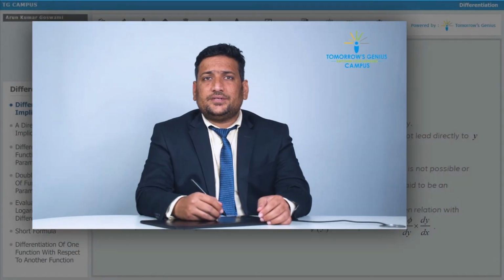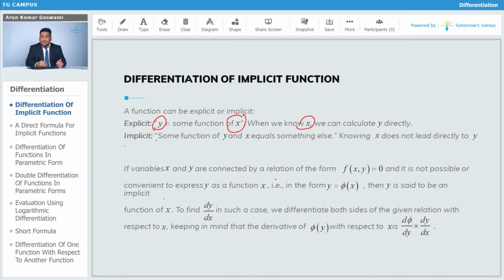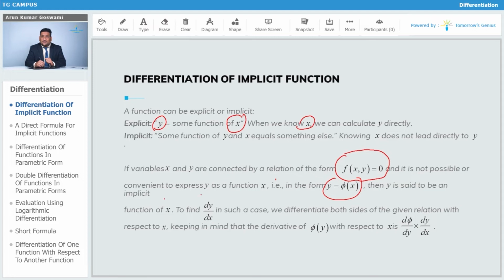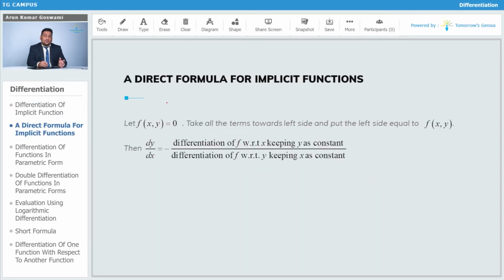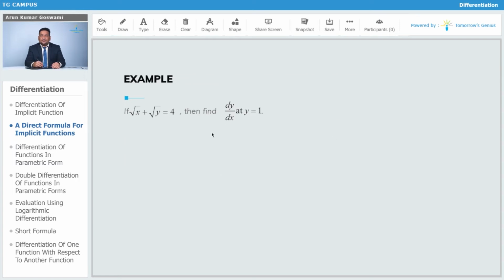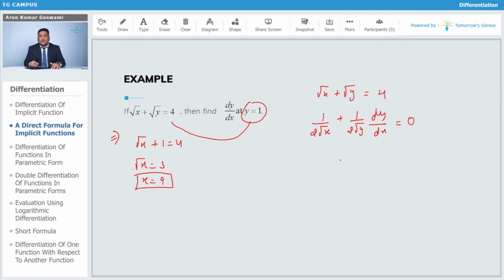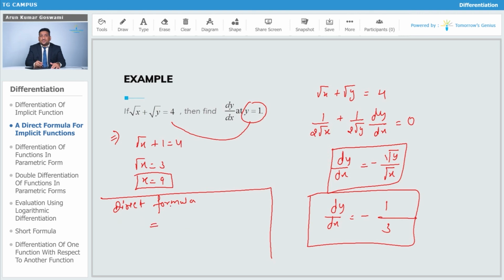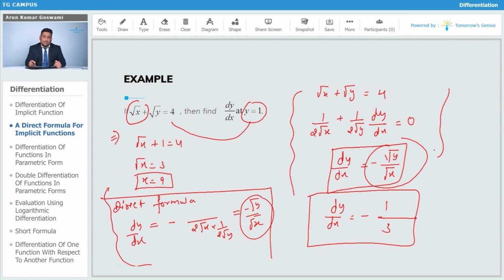Differentiation of Implicit Functions | JEE | Mathematics - TG Campus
In this video, you will learn in detail about differentiation of implicit functions with examples. Learn more about ContinuityAndDifferentiability with TG Campus. Let us make learning fun & create Tomorrow's Geniuses today with the best Faculties.